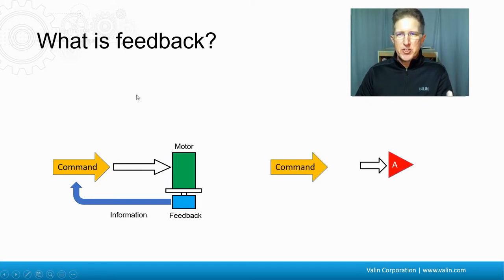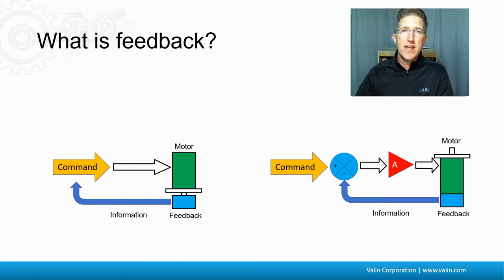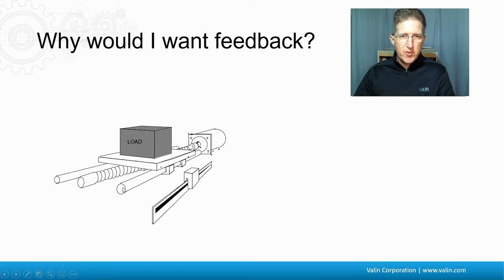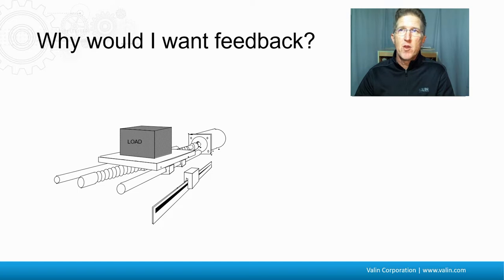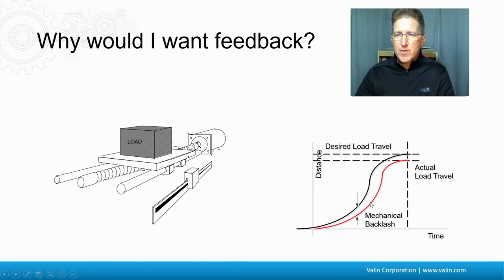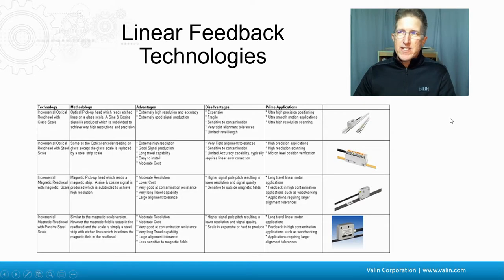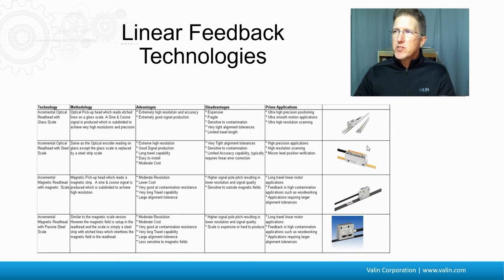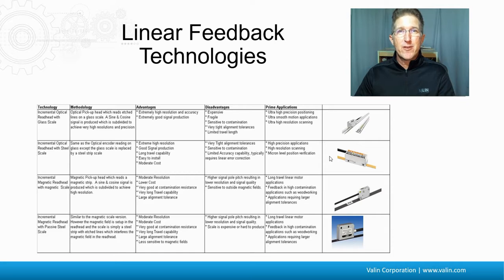Linear Encoder Feedback: What To Know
You might want to start with “what is feedback?”  Feedback is when you have a command going to your motor or mechanics and you put a device on there to give you information back to your electronics.  That is a feedback device.  It is feeding information back.  If you take that off this, it is called “open loop” where you are giving a command and then you are just expecting your motor to do what you have told it to do.  It is a lot like throwing a bowling ball down an alley.  You throw the ball.  You put it into motion and then you get a strike, maybe a gutter ball, or somewhere between.  If you had a feedback device, you could nudge it over on the way down the lane.  This is much more like a car.  When you are driving a car, you are the feedback device because you are watching the road and you are making constant adjustments.  Your cruise control is a feedback device that is adjusting the cruising speed.  The bowling ball is open loop.  Your driving a car, that is closed loop.  That is what the feedback device providing information back is.  If we look at this, restructure this a little bit, the command comes through and it goes through some electronics.  In this case, “A” is for amplifier and that amplifier powers the motor.  We put a feedback device onto the back of the motor and that provides the information back to a summing junction.  The command comes in and then it gets subtracted.  The information coming back gets subtracted from it; that is why there is a plus and a minus there.  The error between the two is what goes on to the amplifier.  If we had a positive there where the information is coming back, then they would just add together and that would be a feedback loop.  Just picture a screeching microphone where the sound gets out of control.  That is why we subtract that feedback.  That is really the basics of feedback.  There is a lot more.  There are a lot of different kinds, but that is just the basics for the moment that helps us to ask the question “why would you want feedback.”

Let us say you put a motor on a ball screw and you have bearings here carrying the load.  You can put a linear scale along the side and this read head runs along the scale.  This read head would be attached to this carriage here and that would be providing feedback.  Maybe you are worried about whether or not your load is actually getting to the location you are telling it to.  What happens if the coupler slips or the coupler breaks?  Or maybe you are concerned about whether your ball screw actuator is actually precise enough and you want to get a little more precision out of it.  Maybe you want to compensate for the mechanical backlash.  If you look at this chart here, distance is here in the Y, time is on the X.  If you are expecting this black line here, you are expecting to get to this distance.  But, because of the mechanical backlash, it lags a little bit and so it never quite gets there.  If you had that feedback, you could go a little bit further and you could pick up this slop.  You could tell if your coupler was broken.  You could take a rolled ball screw and make it a little bit more precise instead of needing a ground ball screw.  You would have to take a look at that design and whether the cost is worth it for you.  You could take a ground ball screw make it more precise.

There are different types of linear feedback and each one of them has their pros and cons.  There is optical, there is magnetic, there is inductive.  Some are a little bit more expensive because they are a little more precise.  Some are a little bit less expensive and not as precise.  Some are more robust and better for machine cutting tool applications for example.  Or for vibration or high temperature.

But, before you assume too much about linear encoders and think they are going to solve all of your problems, two things you might want to consider: one is it makes your electronics more complicated.  Leave that for the electronics group.  That is right.  Let them deal with it.  But, it does make your electronics more complicated, more sophisticated, and therefore more expensive.  So, think about that.  The other thing to think about is that linear encoders, as do rotary encoders, do have errors in them.  Just because you have a 1-micron linear encoder doesn't necessarily mean you could get one micron out of it.  It is going to be close, but we are going to talk about that in the next episode.  I hope that gives you some idea of what you are looking at for feedback and whether or not you want it.